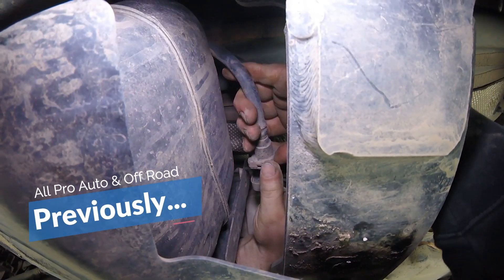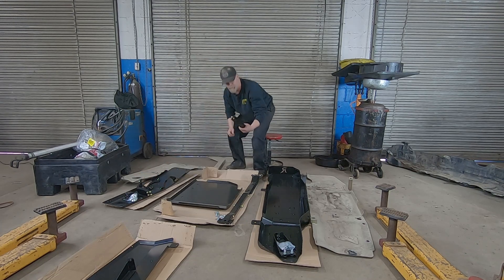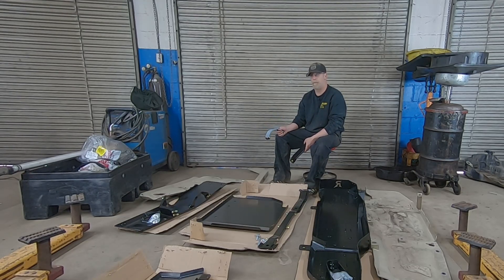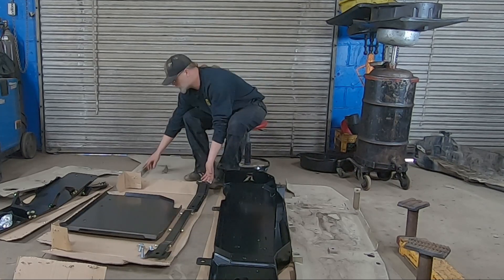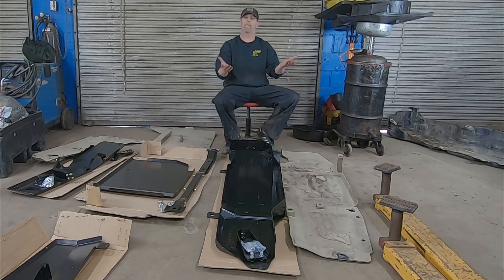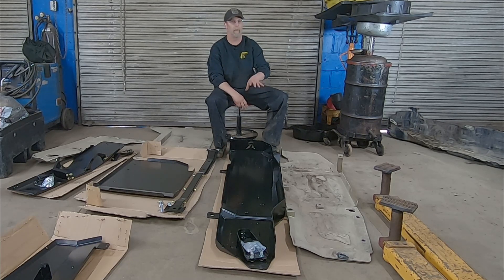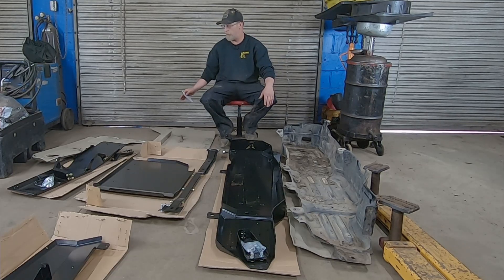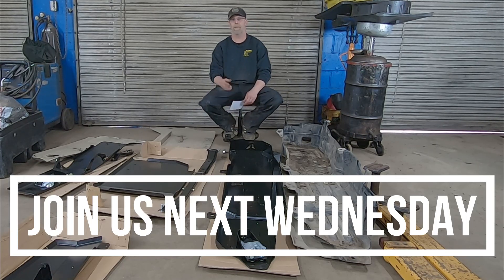JL Skid Plate Comparison... Rusty's Offroad & Metalcloak - Part 2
Second installment of a multi part skid comparison series between the Metalcloak JLU skid plate system and a similar system offered by Rusty's Offroad.